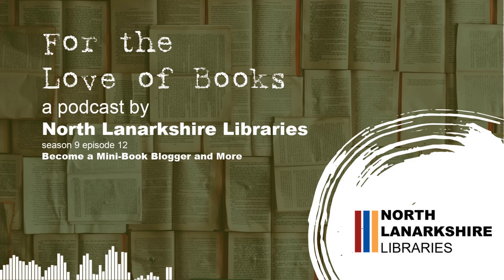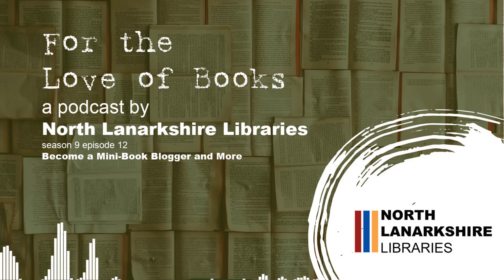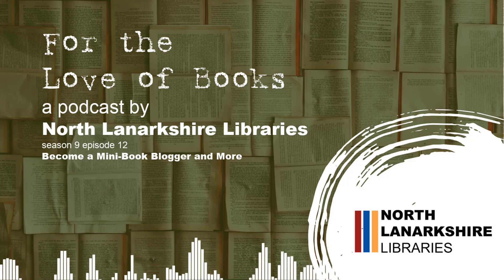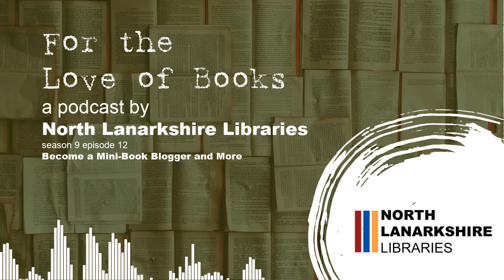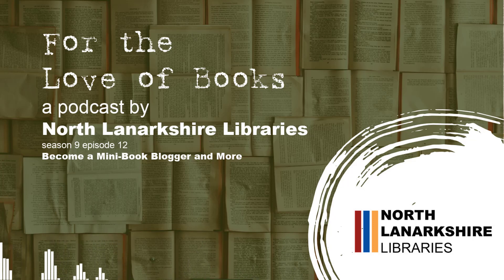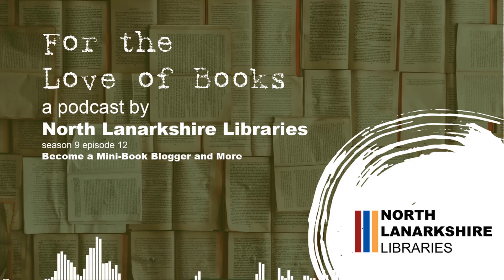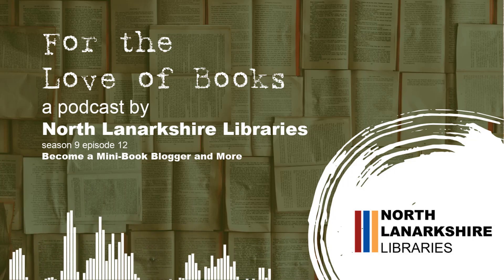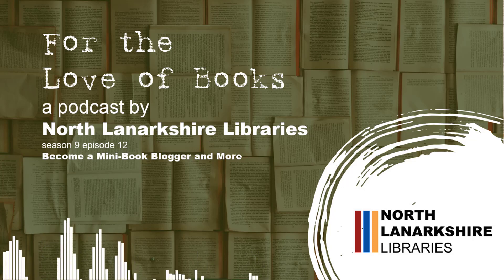Become a Mini-Book Blogger and More | Season 9 Episode 12 | For the Love of Books Podcast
Join our E-Services Librarian, Chris Wilson, for our new podcast and have a deep dive into the secrets you might not have discovered yet with our online catalogue.

Whether it's leaving book reviews and being a mini-book blogger, or discovering some of the fantastic events we have going on in our libraries, it's all there on the online catalogue.

Hopefully this little talk-through will give you the chance to use the online catalogue more and get more from the online experience.

Don't forget you can leave us feedback on our podcast using FLBpodcast or by emailing . On podcast platforms that allow ratings, we'd always appreciate a rating too.